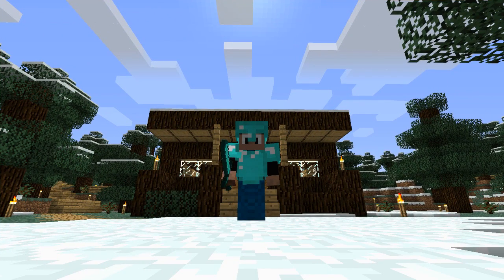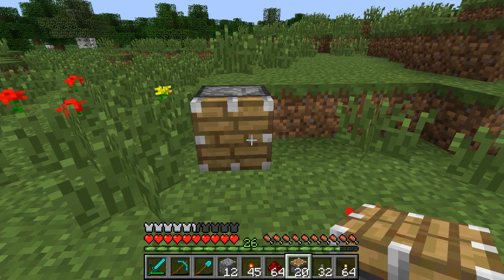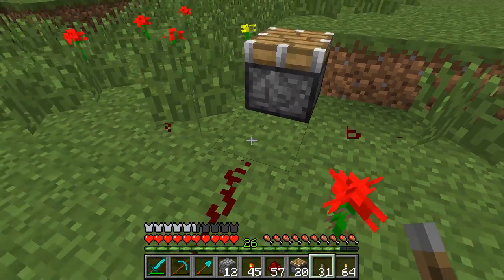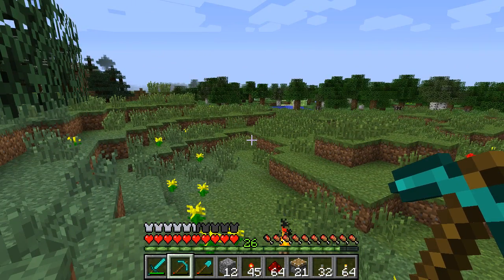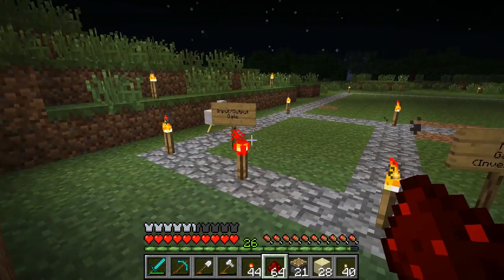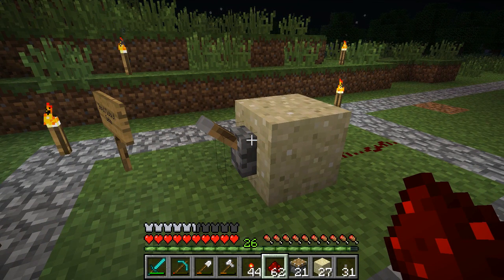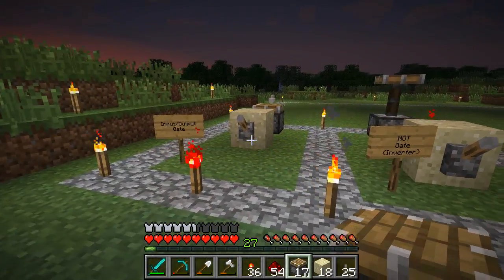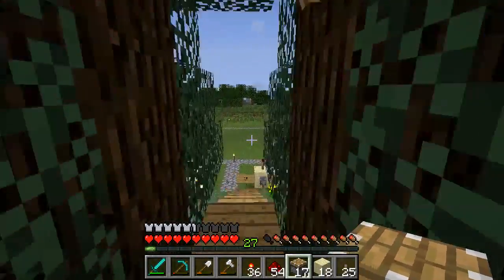Minecraft Survival w Redstone #12 Basic Redstone Pt1 (HD)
Basic Redstone Pt1
In this series we will be surviving through the day and night with the help of redstone. Today we discuss a few of the simple redstone gates in hopes of helping us understand easier.  If you have any questions please don't hesitate to message me.

Today's Topics:
- Input/Output Gate
- NOT Gate
- Double NOT Gate
- AND Gate
- NAND Gate

Minecraft was created and is maintained by MOJANG AB and it can be downloaded

Editing software:
All software used was purchased and used by only donaber1.